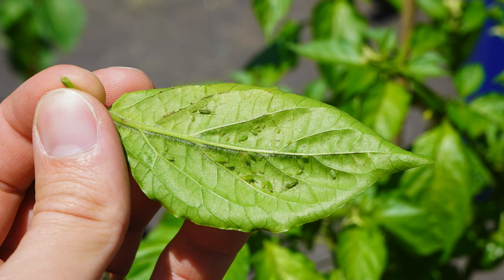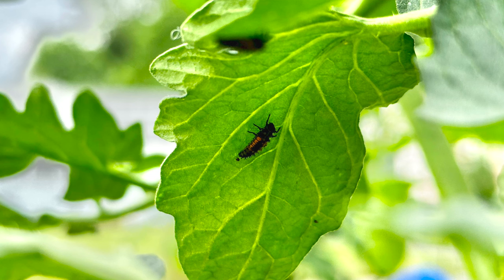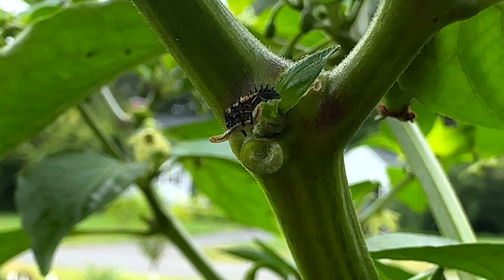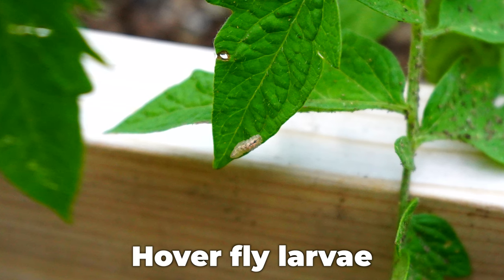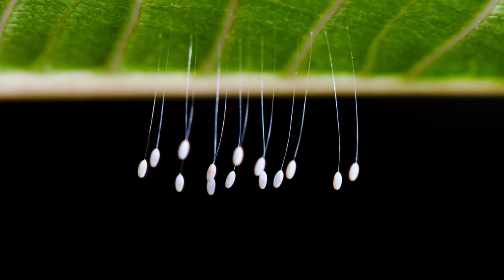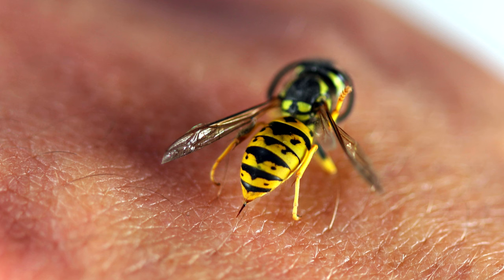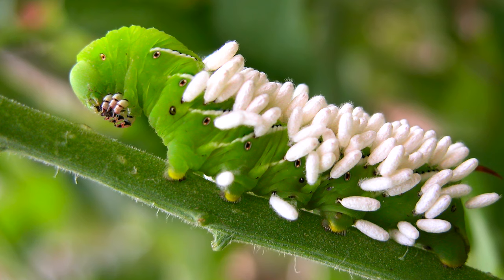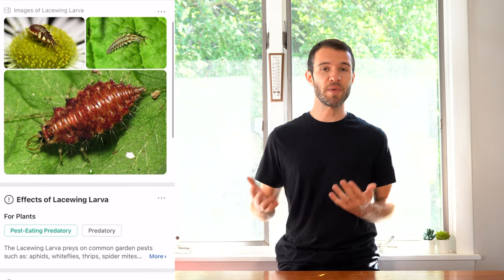Don't Kill These 5 Bugs In The Garden!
In this video, we cover 5 bugs that are your friend in the garden. It's easy to assume that all insects are enemies, but in fact many are your ally. Learn what to look out for and how to easily identify unknown visitors in your vegetable garden.